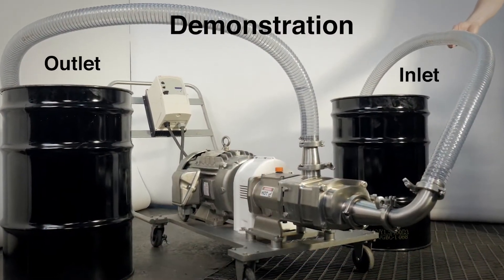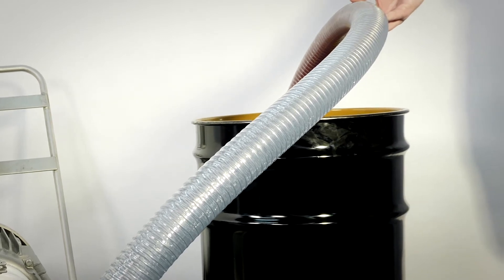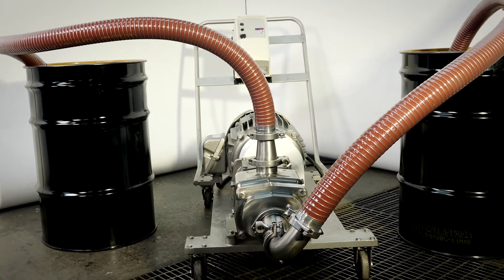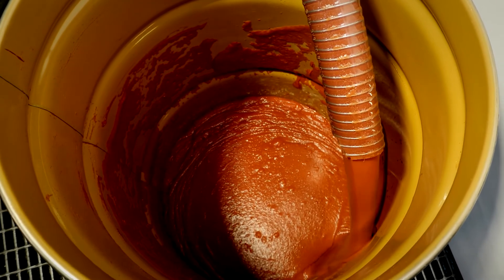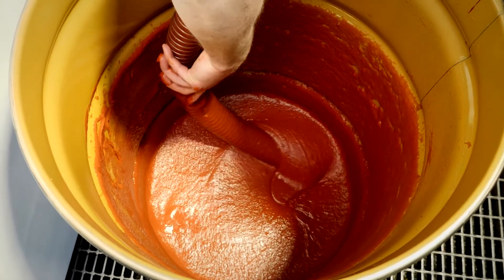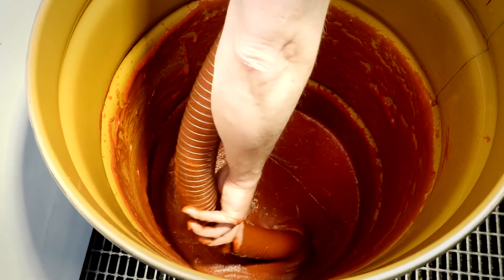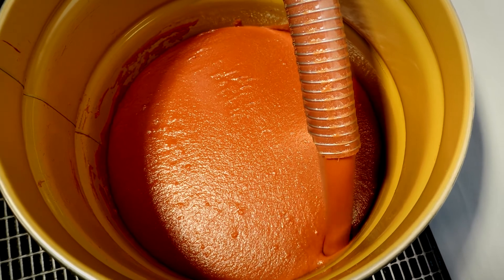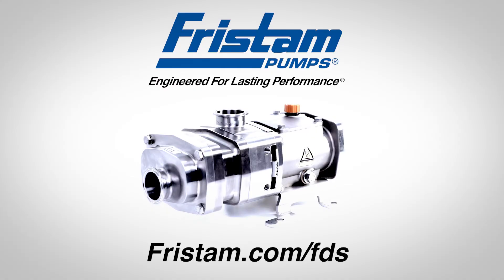Fristam FDS Twin Screw Pump: Tomato Paste Unloading and Transfer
Fristam’s FDS pump raises the bar for twin screw pump technology with its smooth, gentle product transfer.

Among benefits of the FDS is its ability to provide excellent suction. It’s the perfect pump for drum and tote unloading, especially on highly viscous products like the tomato paste seen here. Not only can it effectively move the tomato paste, but its ability to pump product and air mix allows it to completely empty the container, saving you ingredients and money.